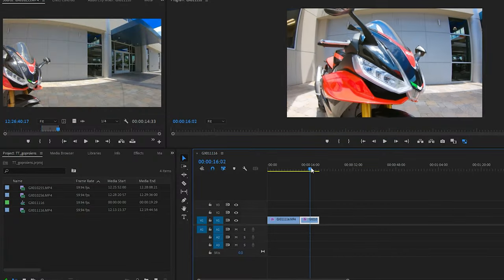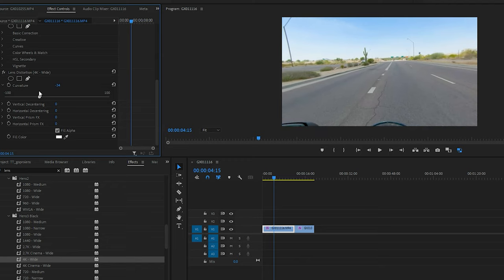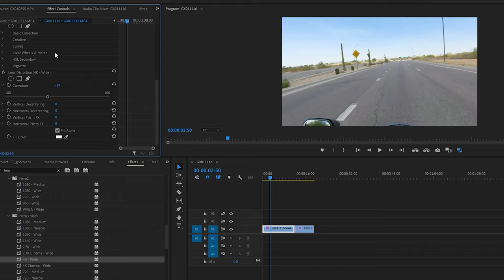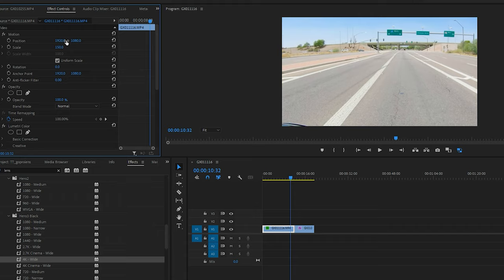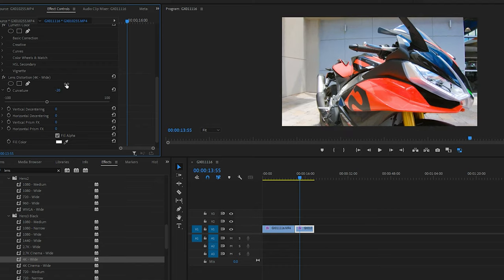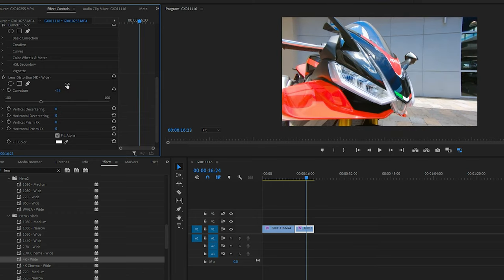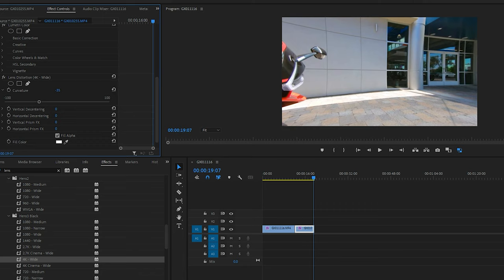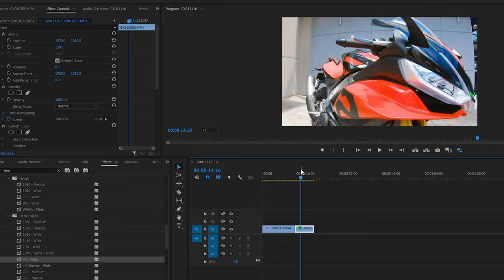How to fix GoPro Fisheye Effect | Tech Tuesday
How to fix the GoPro action cam fisheye or distortion effect in Premiere Pro. In this tutorial, I will show you how to use presets and how to tweak those presets to get the best quality video possible!

This Tech Tuesday we are getting a quick intro to lens correction how-to for GoPro footage, and how to make the most of your GoPro content!